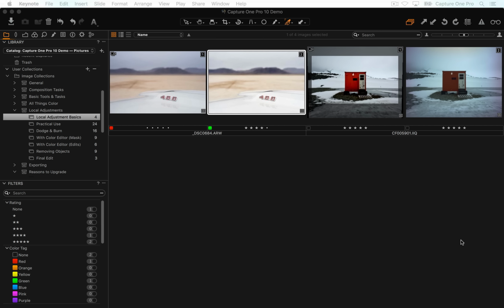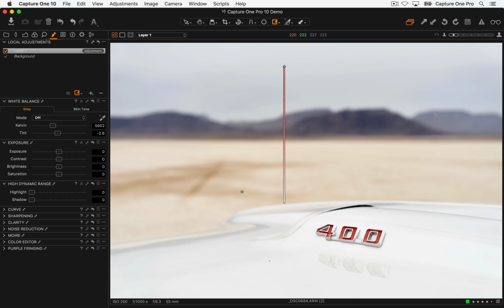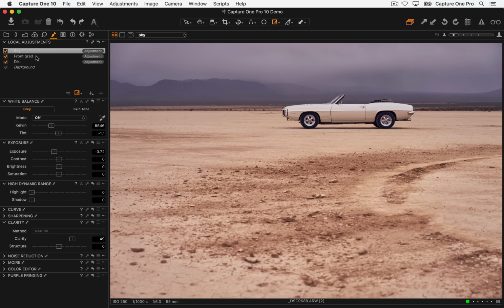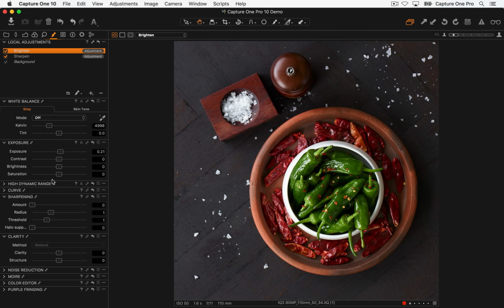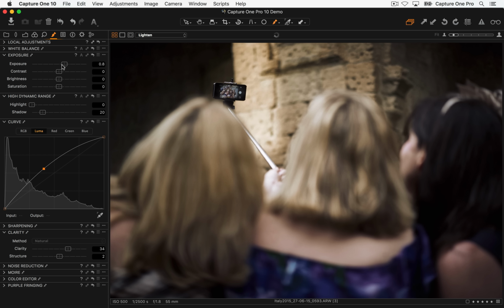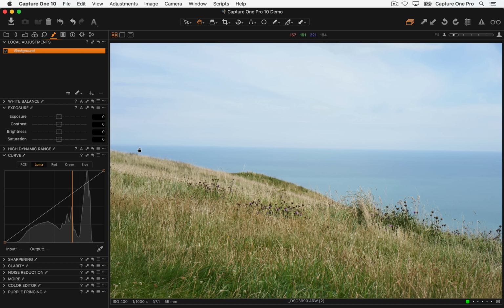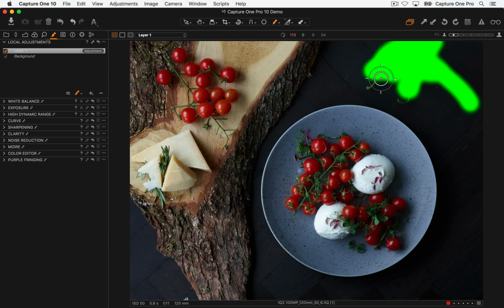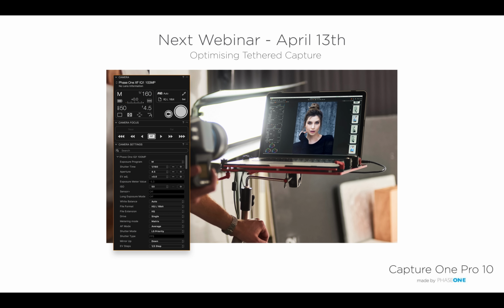Capture One Pro 10 Webinar | Mastering Local Adjustments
Local Adjustments may sound daunting but they are actually very simple to use and useful in many situations.

Add creative flair to your images or target corrections where needed.

- Learn the basics of creating Masks and managing Layers
- Use Flow and Opacity for easy Dodging and Burning
- Combine Local Adjustments with Colour Edits
- Transform Color Selections into Masks!